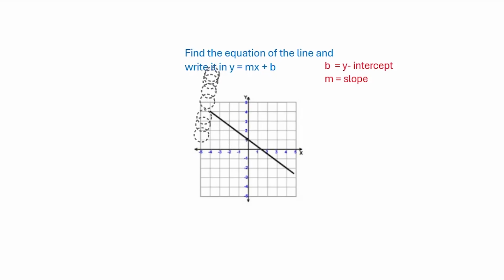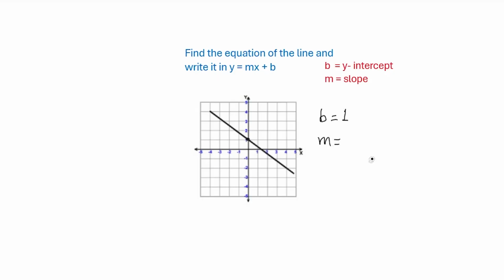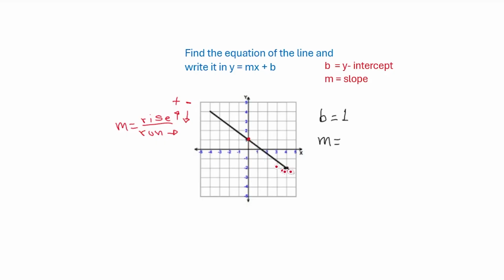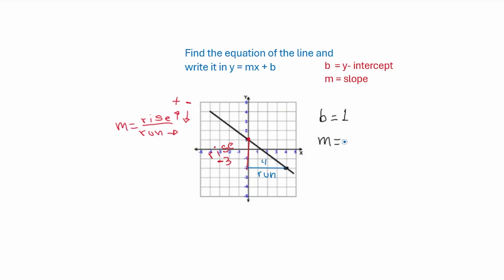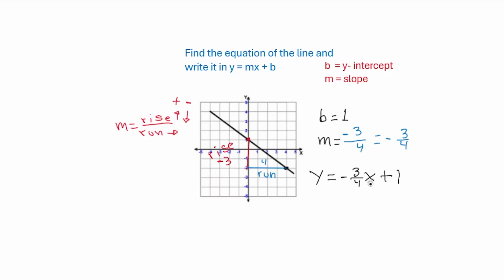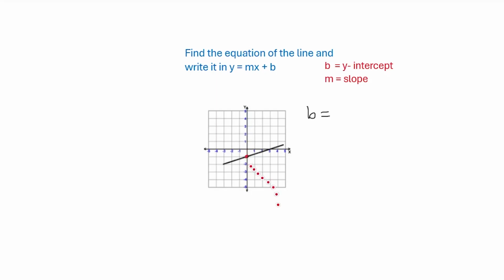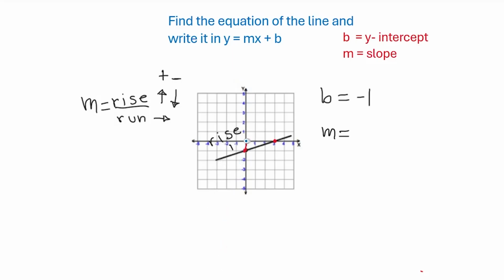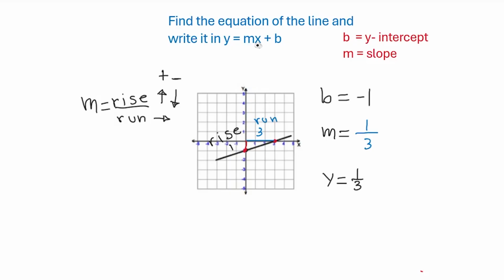Write an Equation in slope intercept form from a graph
You will learn how to write an equation of a line in y=mx+b using 3 examples